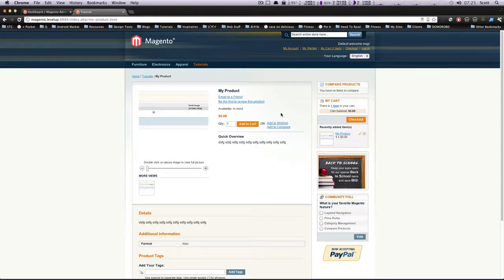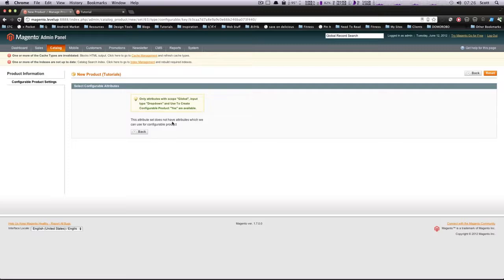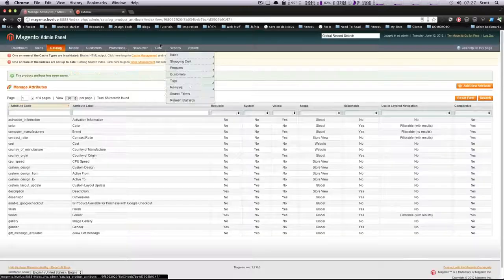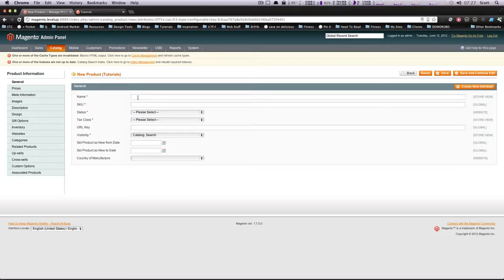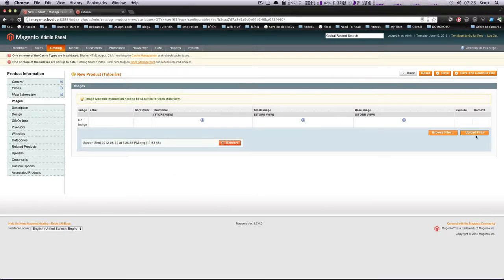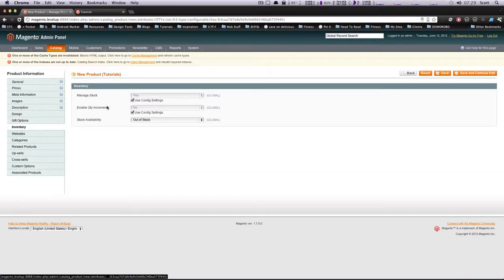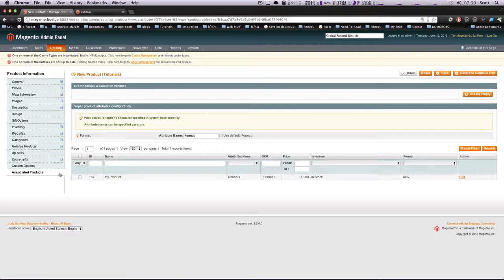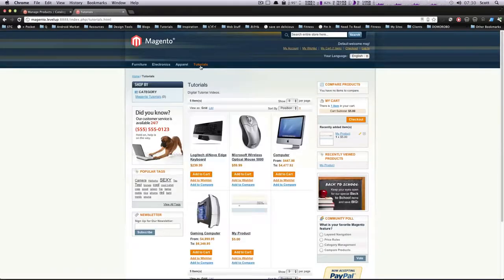Magento Tech geeks Tutorials #11 - Creating Configurable Products Part 1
This tutorial explains about the procedure about Creating Configurable products in Magento admin panel as Part 1